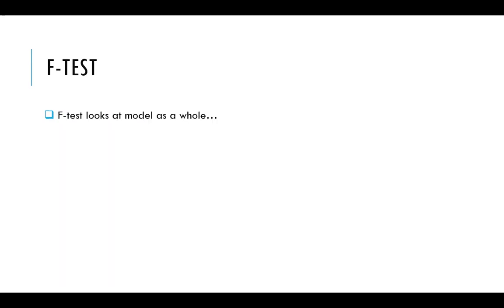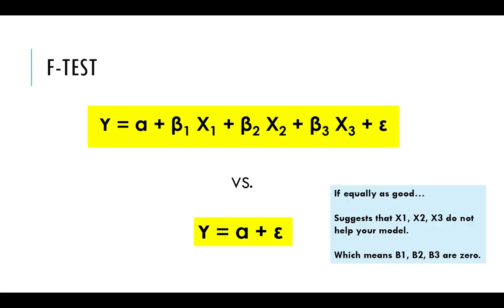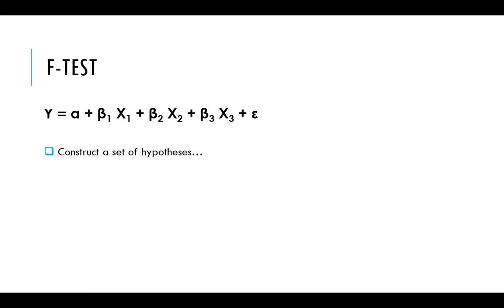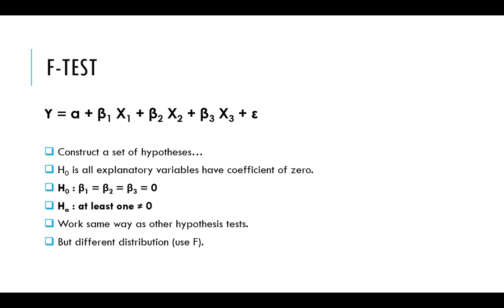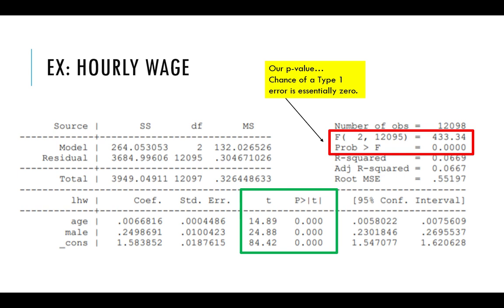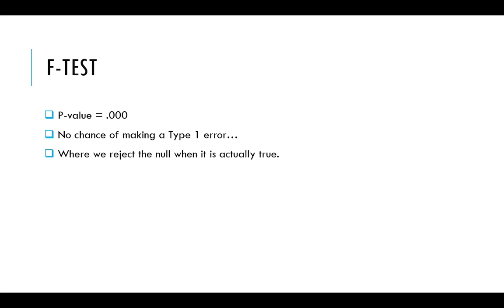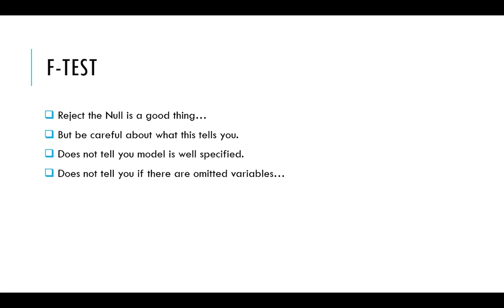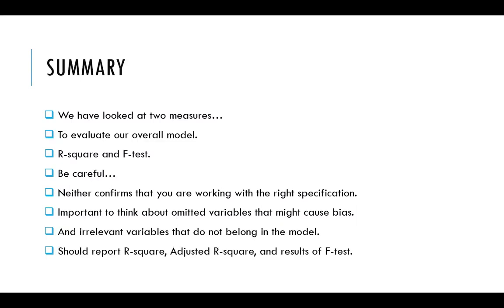R Square & F Tests